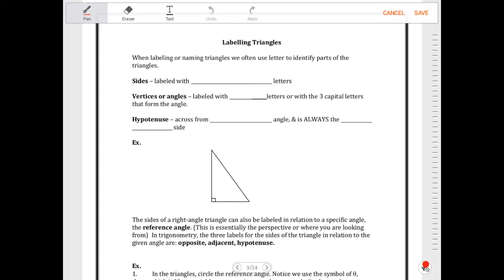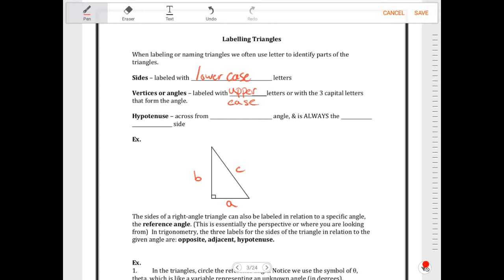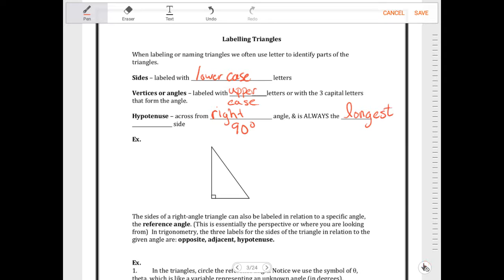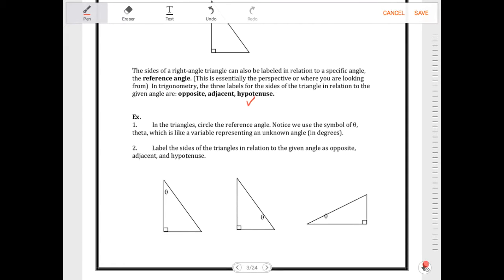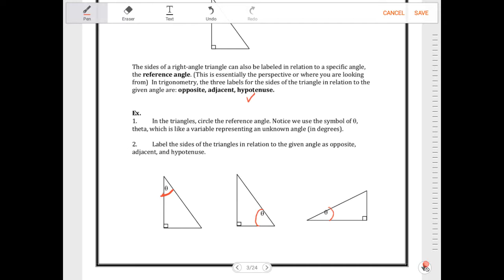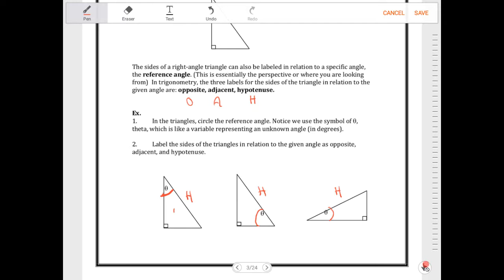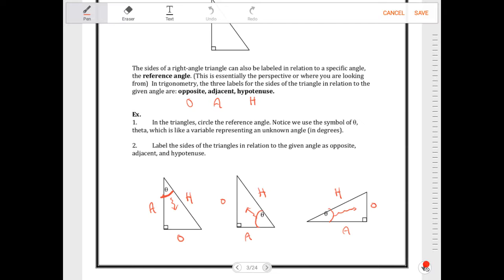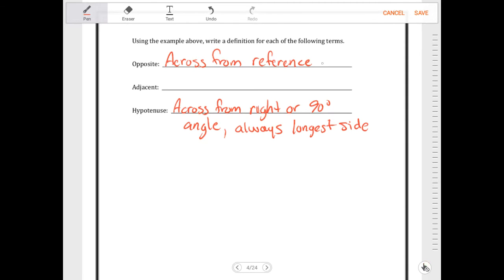4.2 Labelling sides in a right triangle